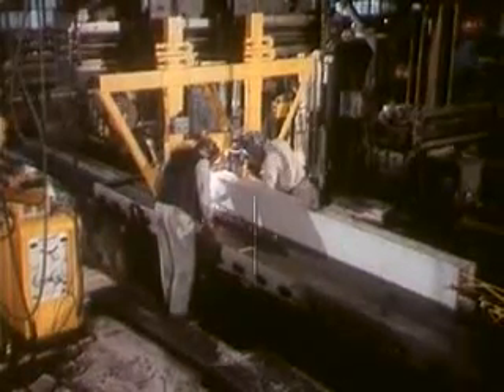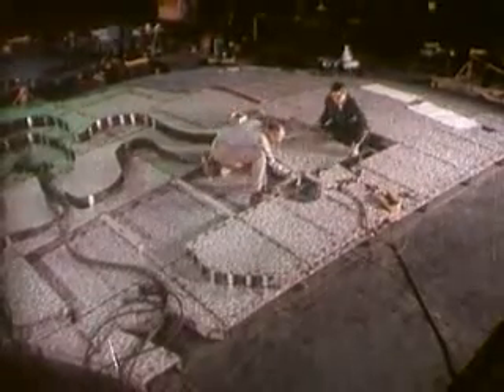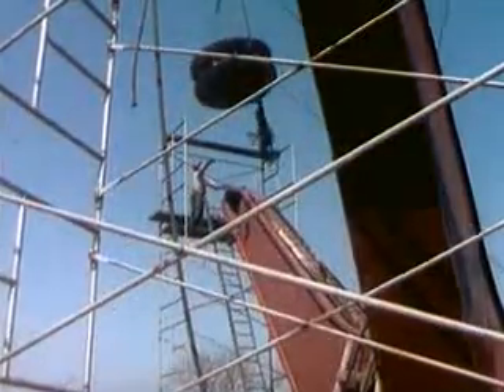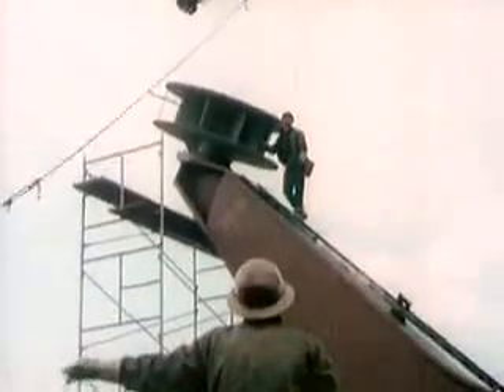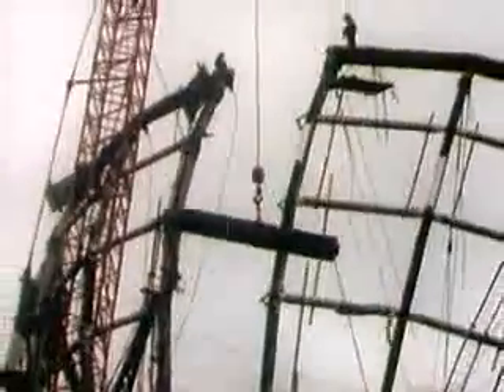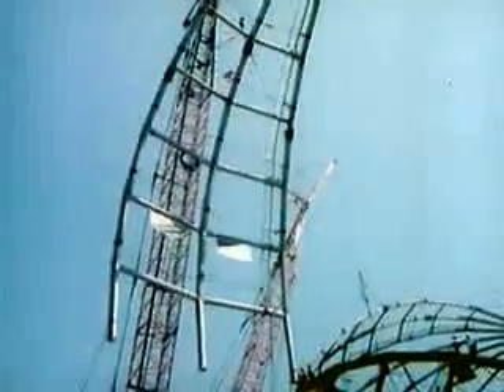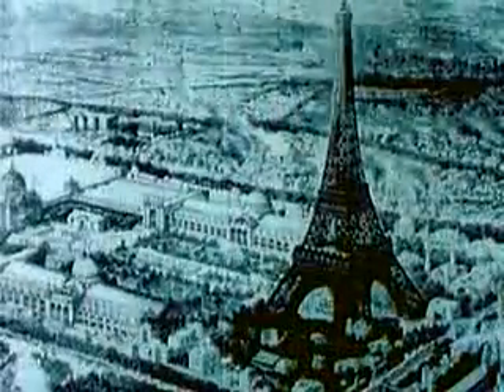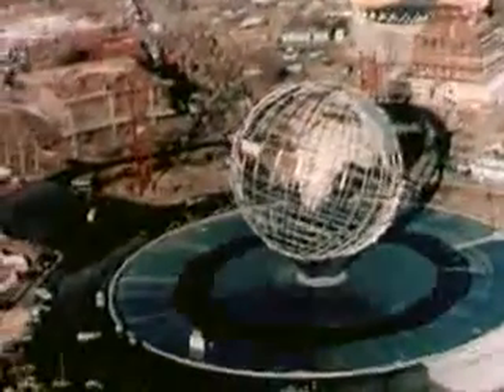"Unisphere: The Biggest World on Earth" Pt. 2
The Unisphere has been featured in the hit movie Men in Black and in the opening credits of the television sitcom The King of Queens, and is also featured prominently in bumper shots on the Late Show with David Letterman. It was also the finishing point of The Amazing Race 1 when Rob & Brennan are the winners. Time Capsule, the greatest hits album by The B-52's, uses the band members in front of the Unisphere on the album cover. The Beastie Boys pose in front of it in a photo from their album "Licensed to Ill."

Reggae artist Cutty Ranks filmed his music video for his hit single The Stopper (1991) where the Unisphere is seen. Also, hip-hop artists A Tribe Called Quest (Award Tour), Craig Mack (Flava In Ya Ear) and M.O.P. (World Famous) have done music videos in which parts are done in front of the Unisphere.

The plot of the Law and Order: Criminal Intent episode "World's Fair" revolves around the murder of a woman found dead at the base of the Unisphere.

The Unisphere is featured in Flight of the Conchords (TV series) episode "Yoko" in which Bret and Jemaine sing a song to Coco at the Unisphere.

A structure very similar to the Unisphere, called the Monosphere, (as well as the New York State Pavilion) can be seen in the borough of Dukes in the video game Grand Theft Auto IV.